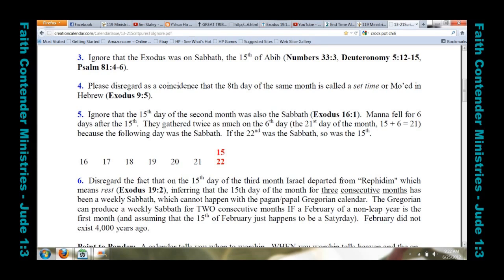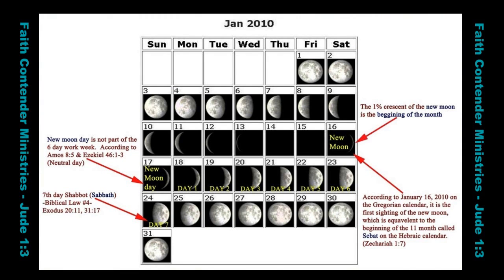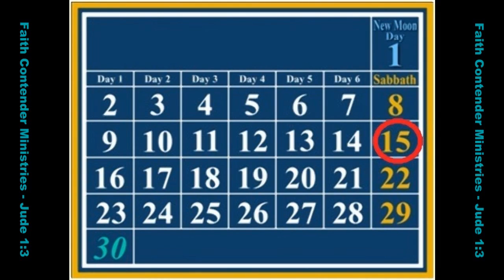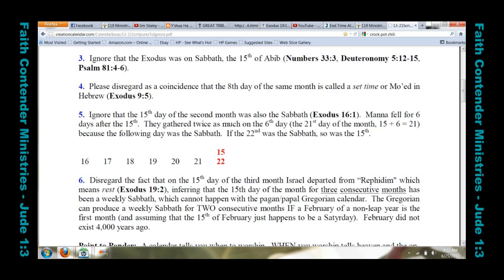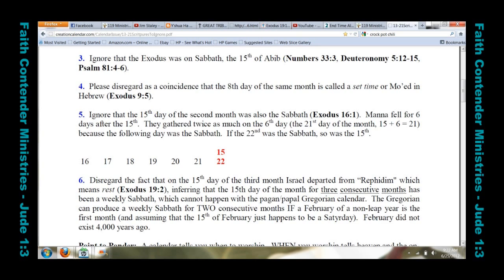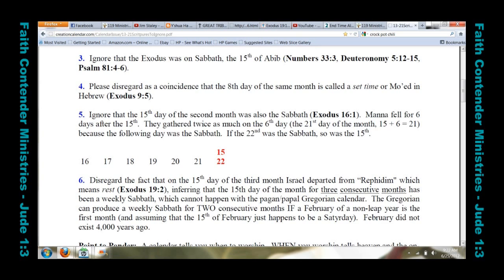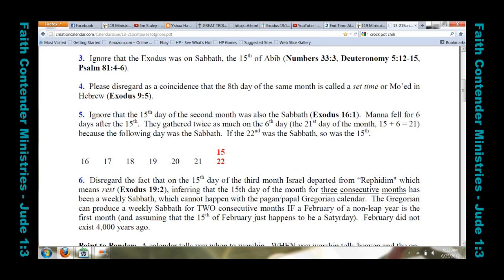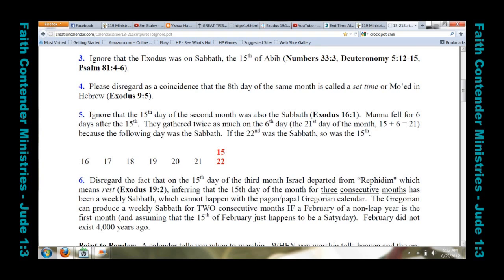Is the lunar sabbath doctrine true? It does NOT appear so (1 of 2)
Here I will disect 4 main points used to support the lunar sabbath doctrine.